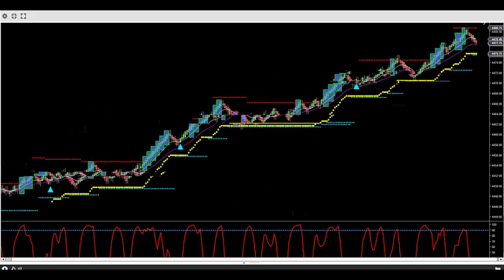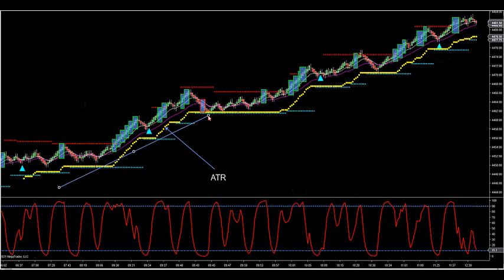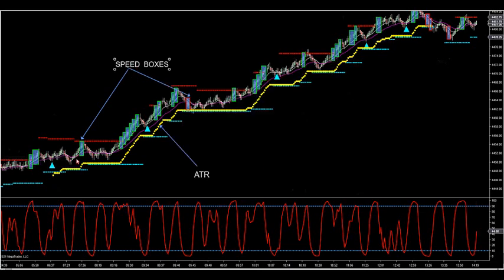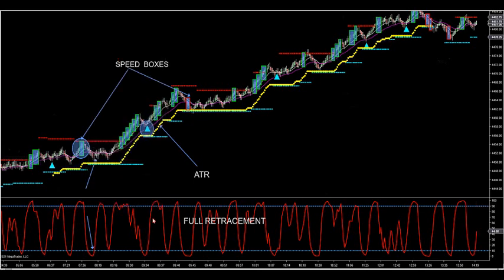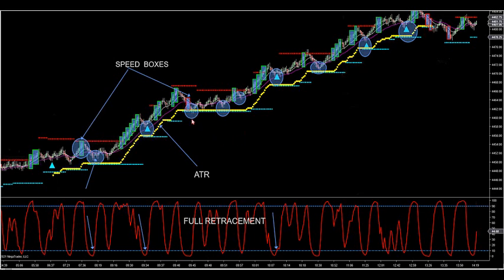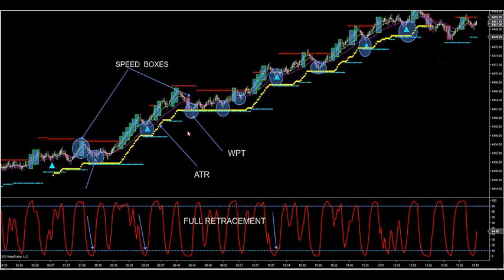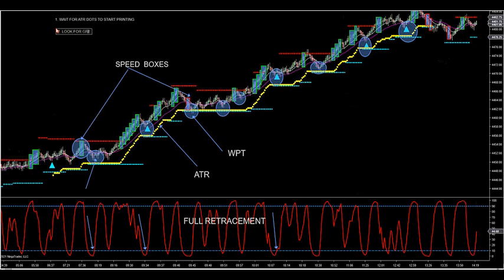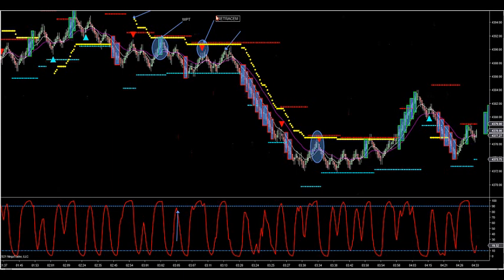08-26-21 How To Catch Wrongly Positioned Traders Using The WPT Software DayTradingTheFutures.com